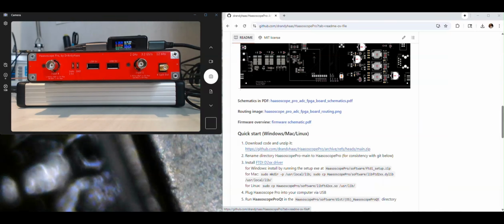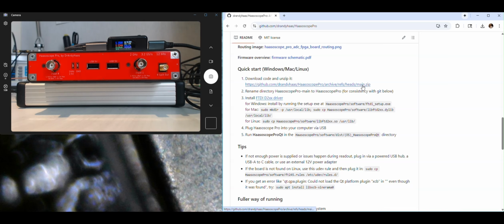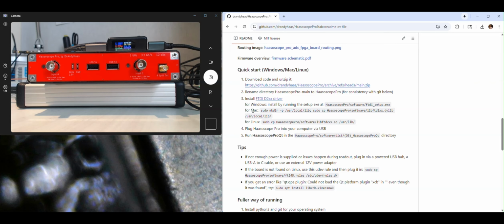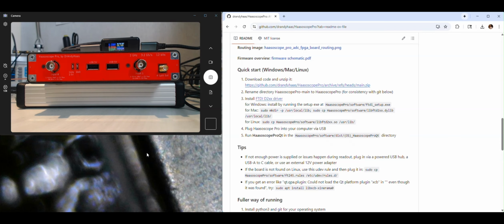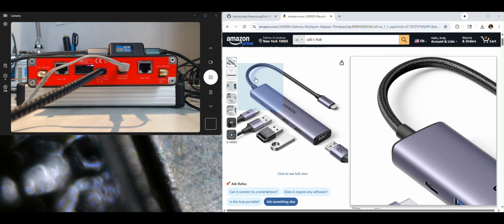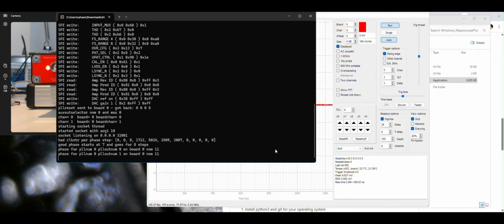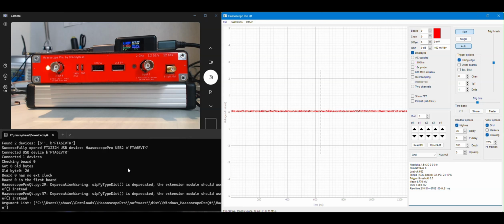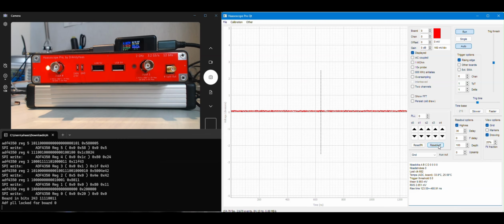Haasoscope Pro Startup